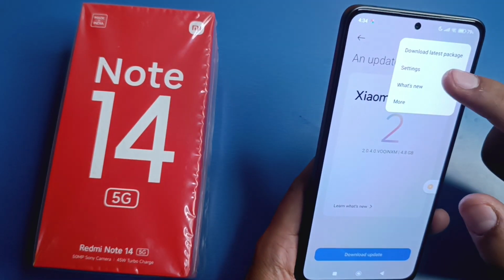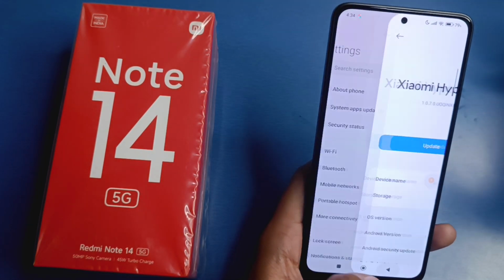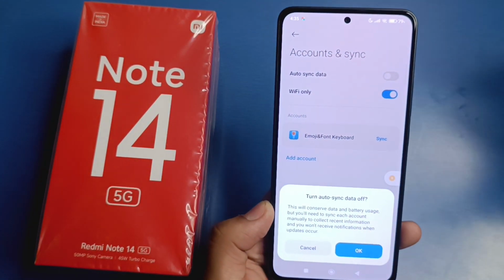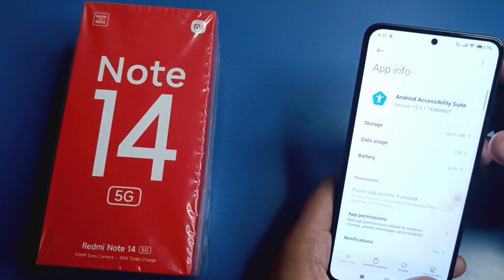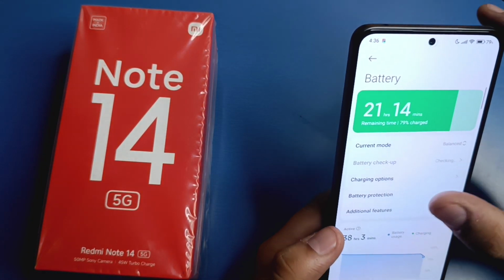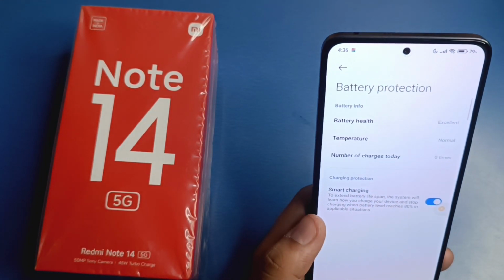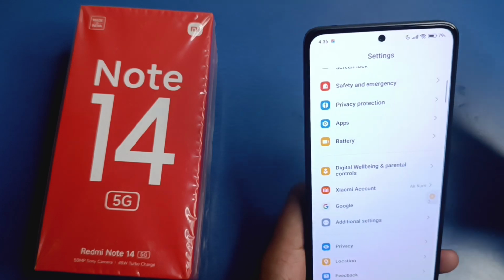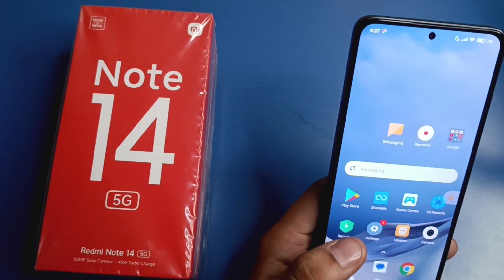Redmi Note 14 5G: How to Fix Heating Problem